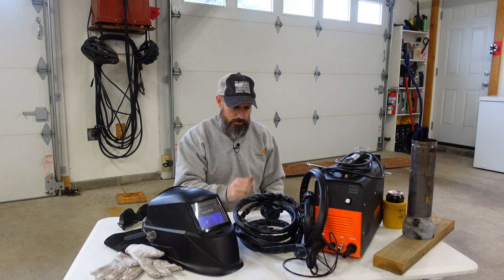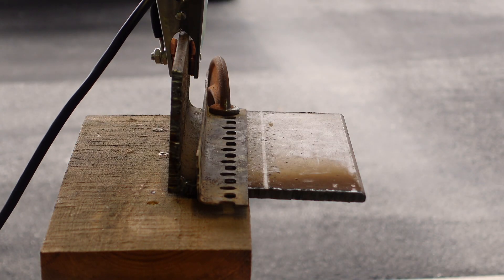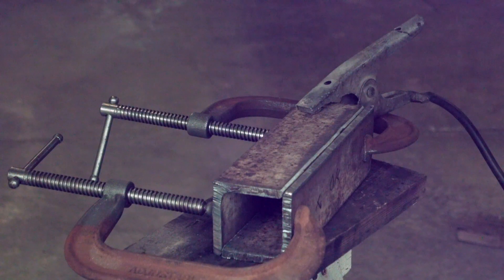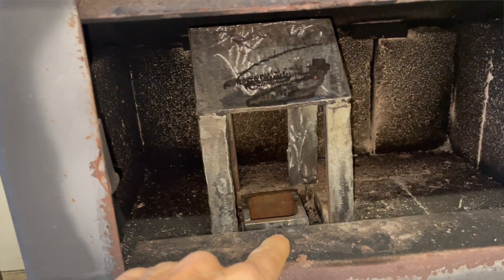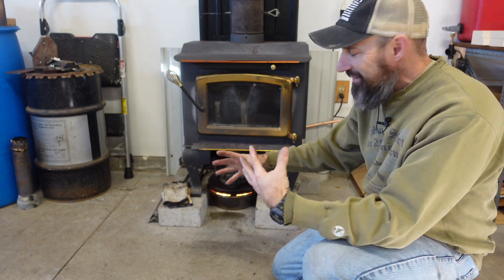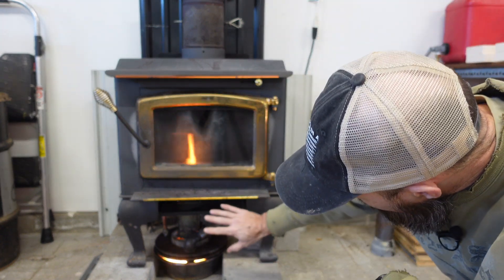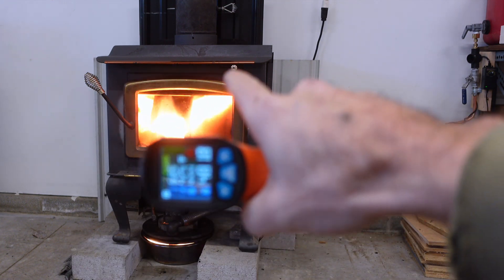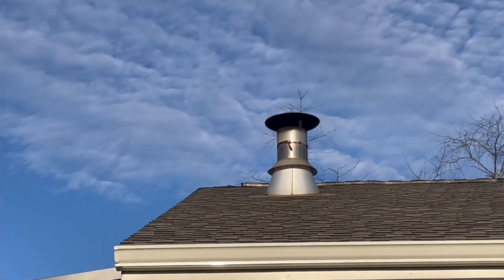Upgraded DIY oil burner exhaust 5/16 inch steel and flame guard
Built flame guard and new thicker exhaust for DIY oil burner

✅Plasma cutter (Vevor)

✅Welder (Vevor)